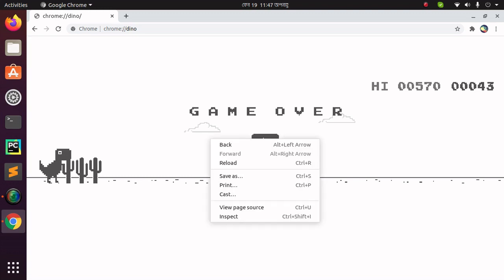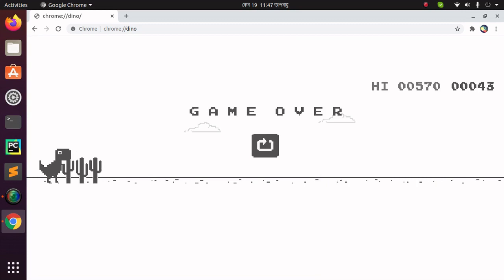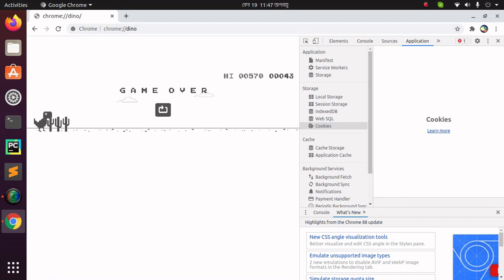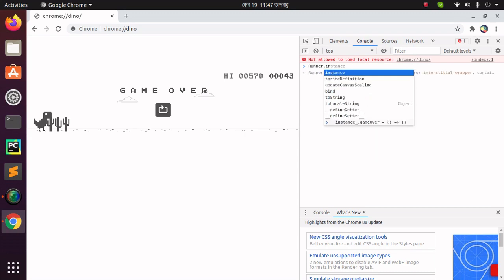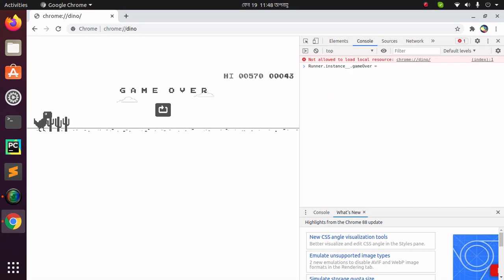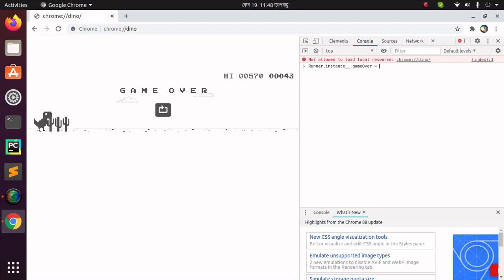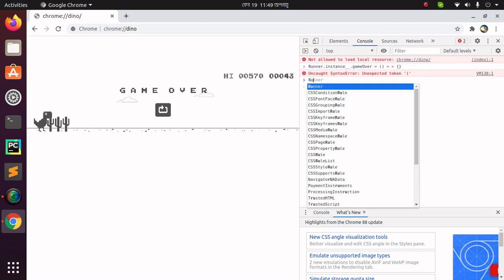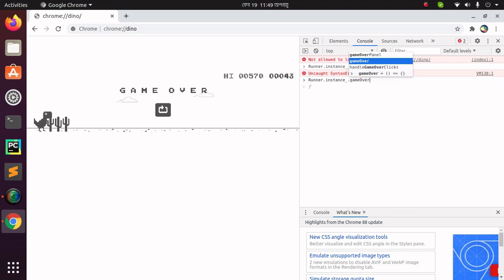Hacking Chrome Dinosaur game in 5 minutes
Hacking Chrome Dinosaur game and getting unlimited point.